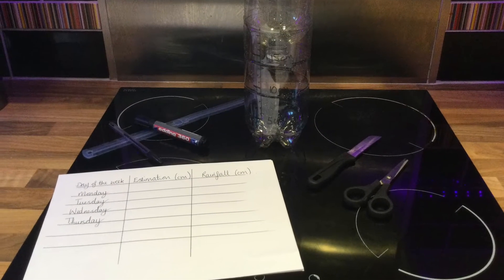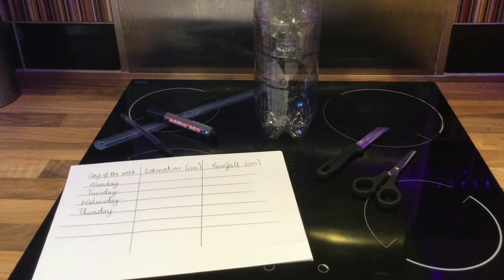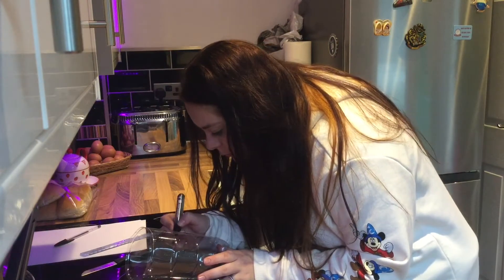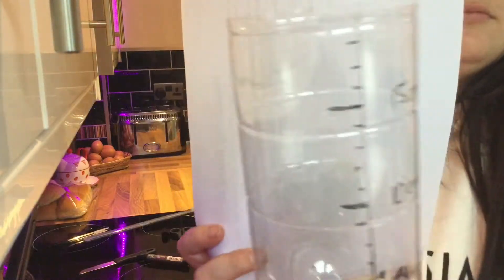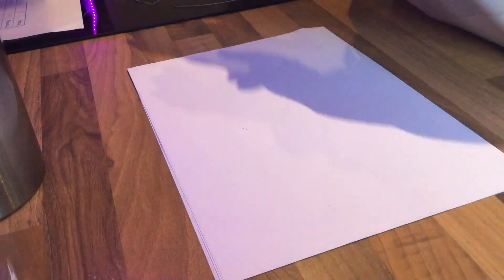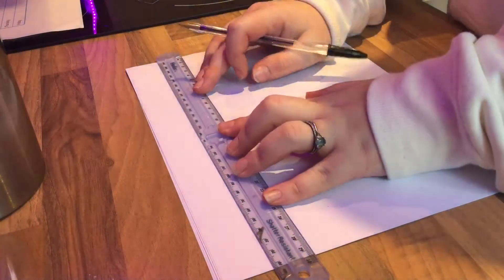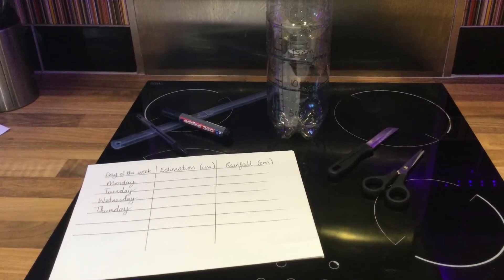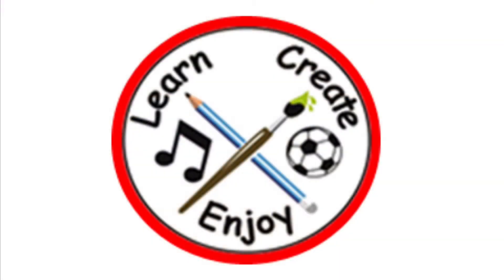KS1 Topic - Making a rainfall catcher - Amington Heath Primary School